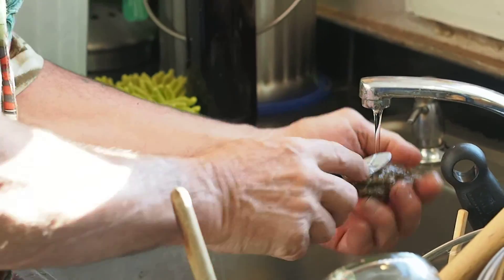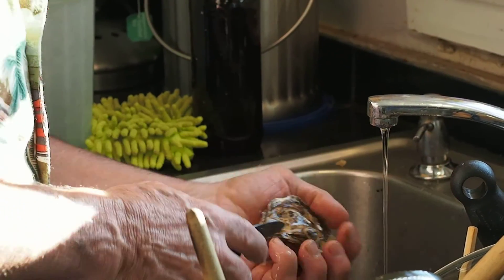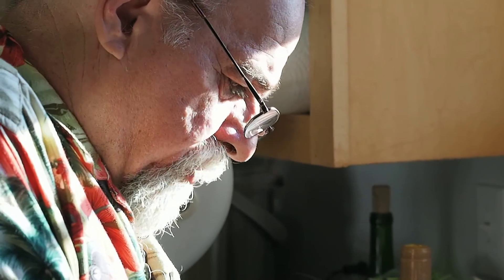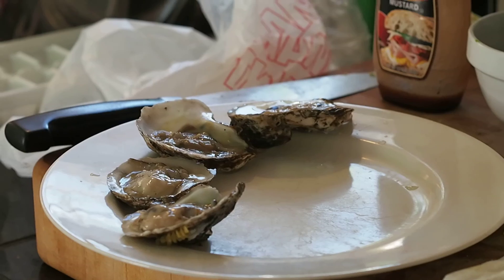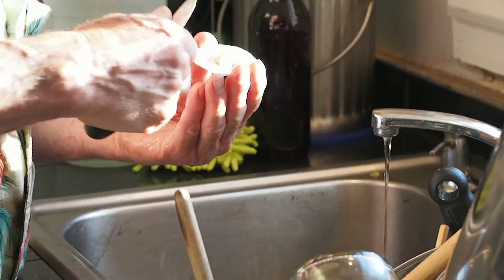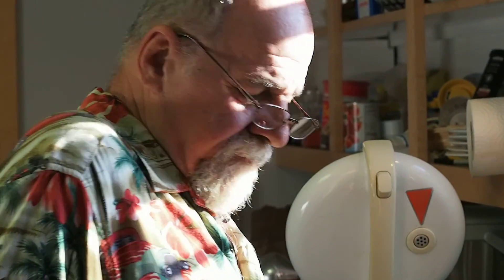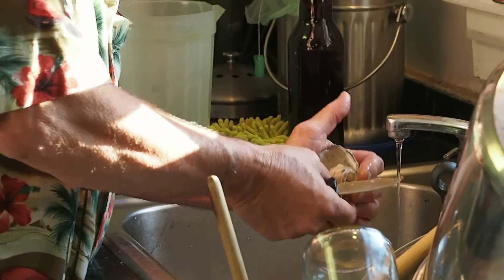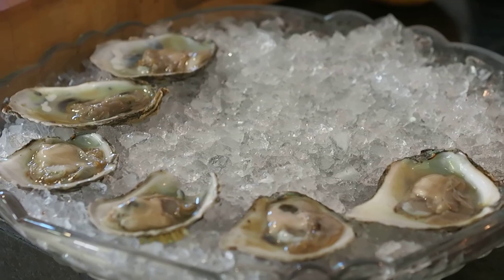Sushi Night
Harry "Butch" Cotterly demonstrates his technique for opening oysters.